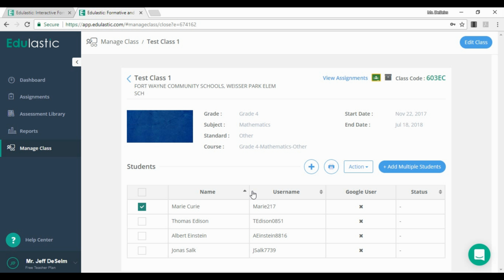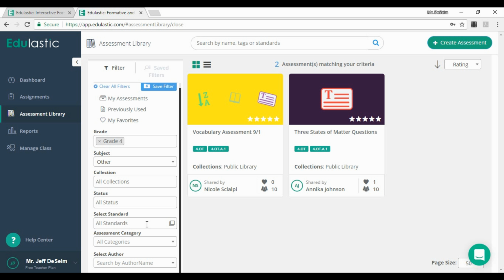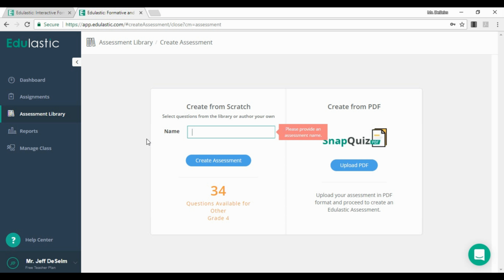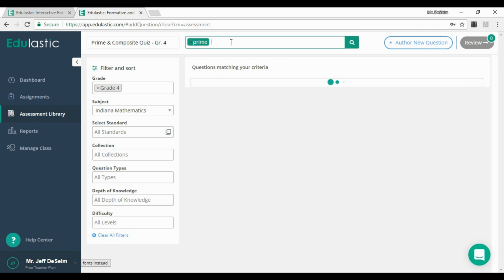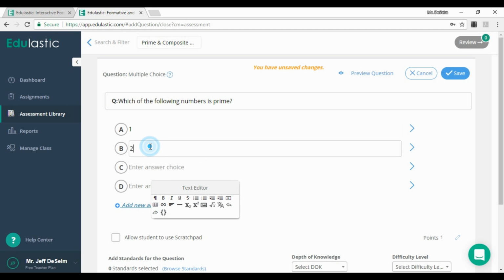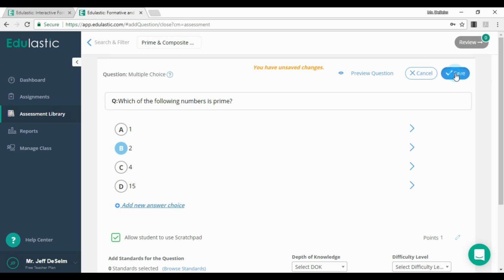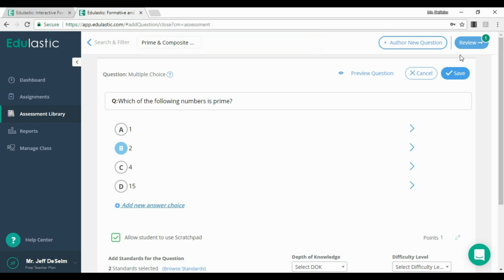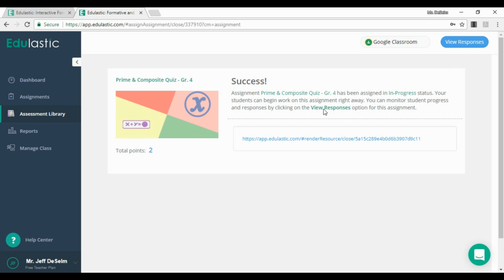Edulastic: Part II - Creating an Assessment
This video will demonstrate how to create an assessment with Edulastic.  It includes how to find existing assessments, create questions, and assign your test to students.